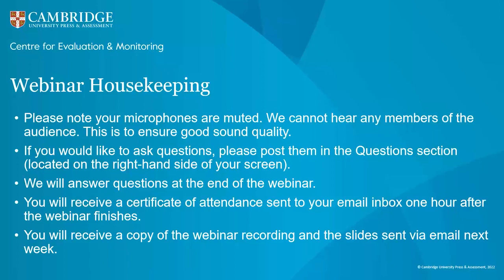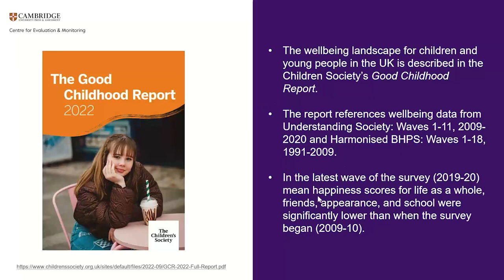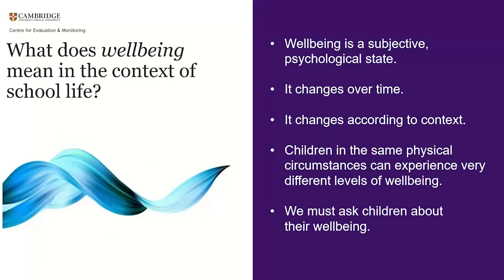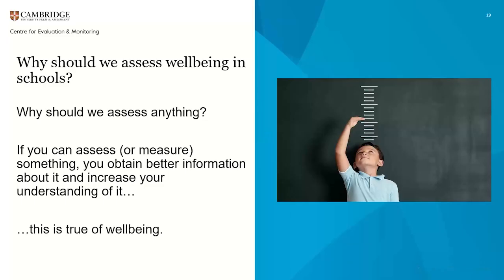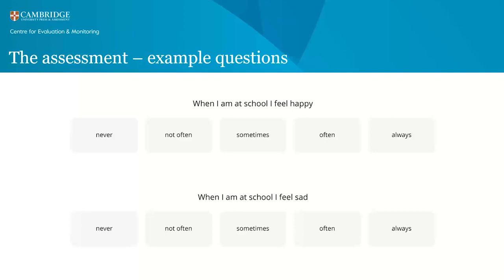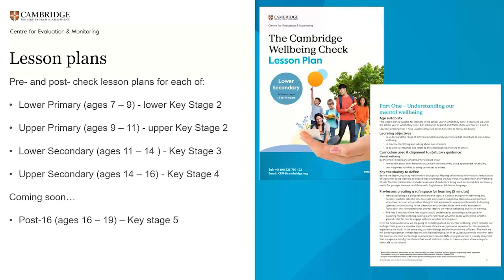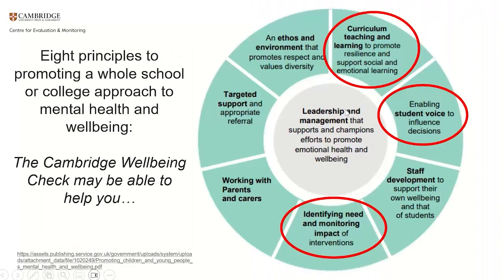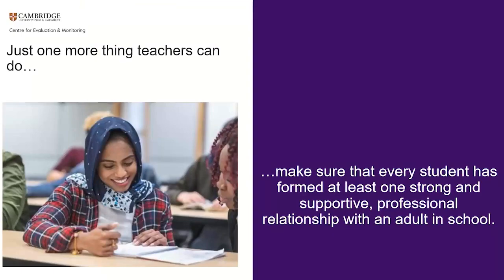Promoting positive student wellbeing in schools